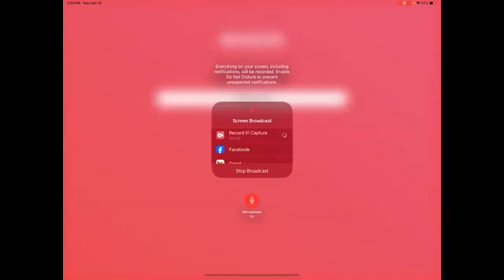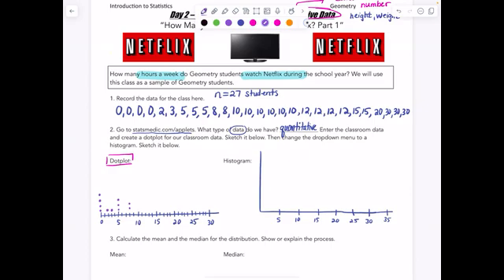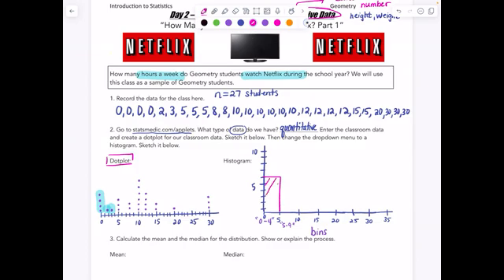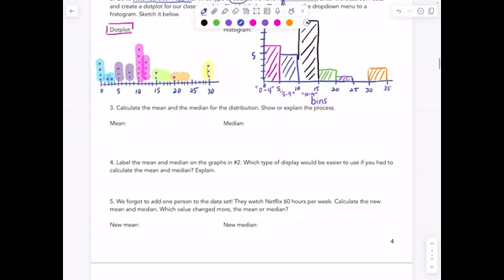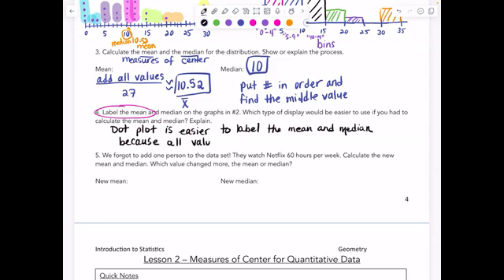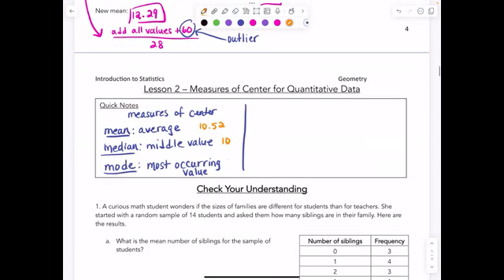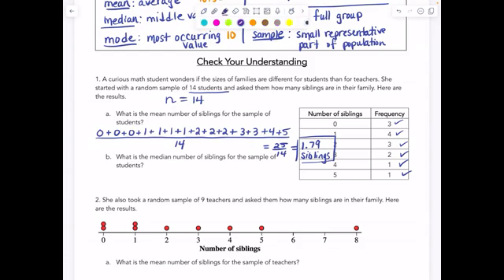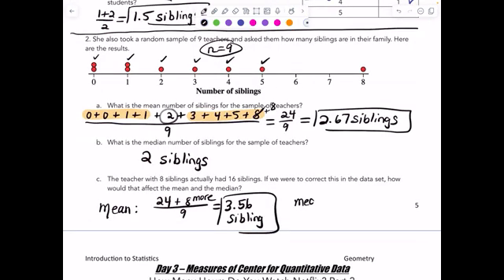NOTES Quantitative Data